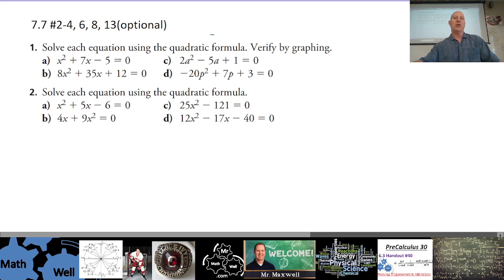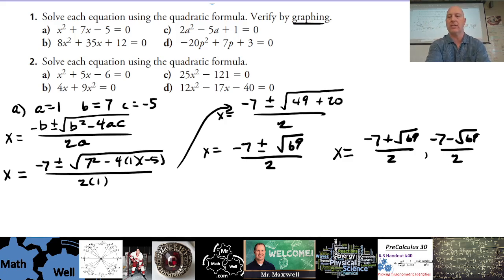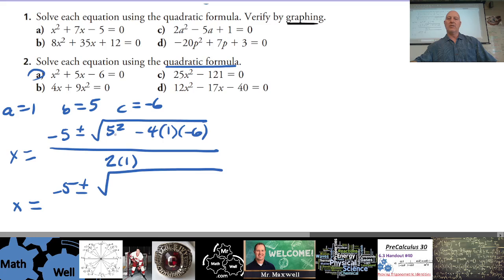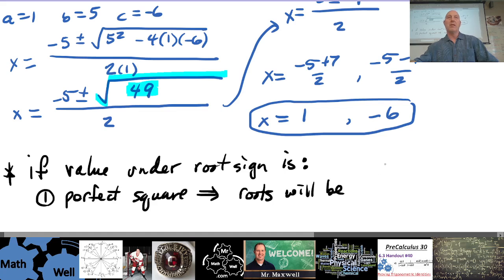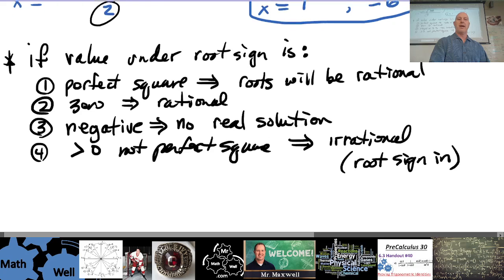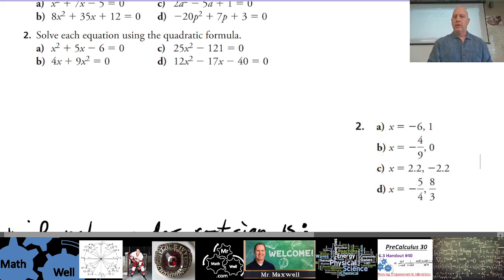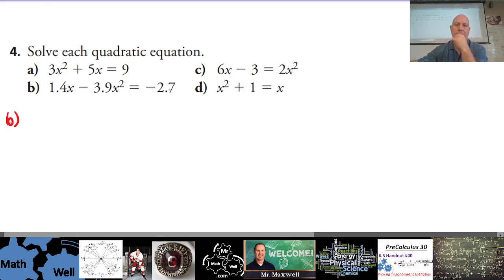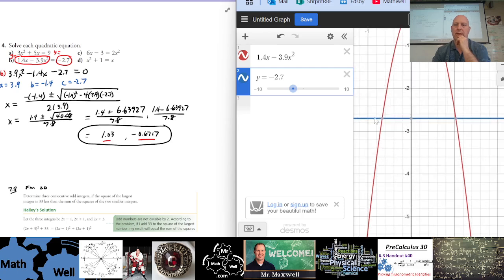FM 20 7.7 #1.4 Quadratic Formula HW Questions